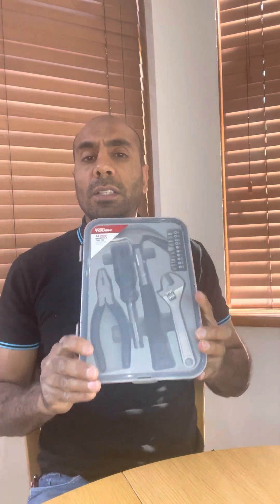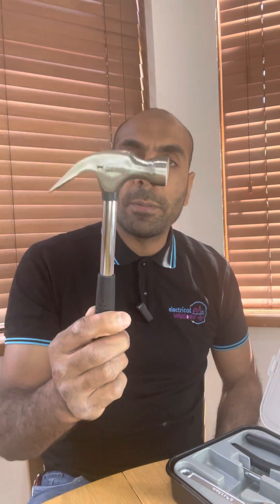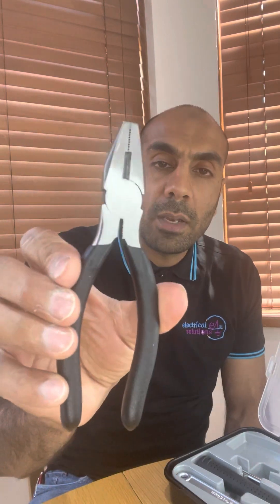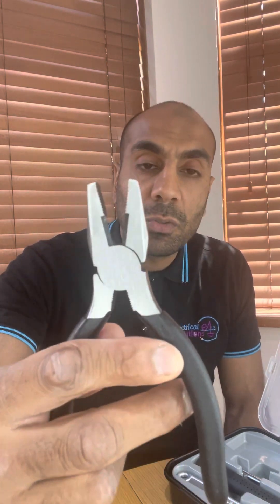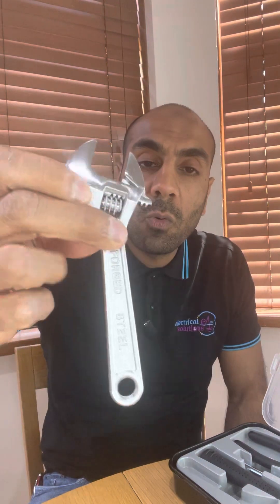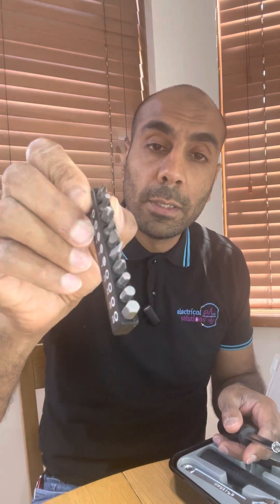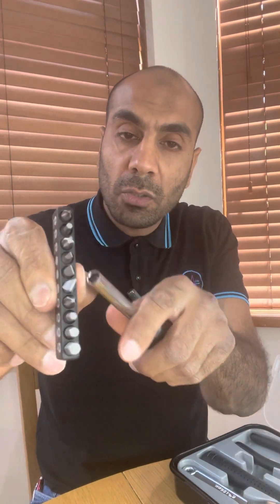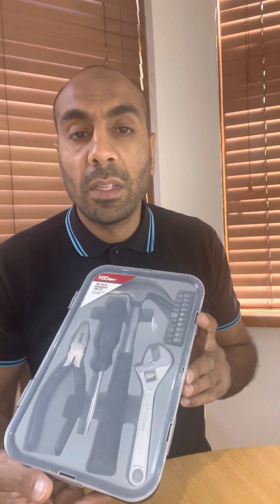Basic Toolkit review | product tool review | tradesman test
Basic toolkit purchased from superstore, I carry out a review.
Everyone should have some sort of basic tools at home.